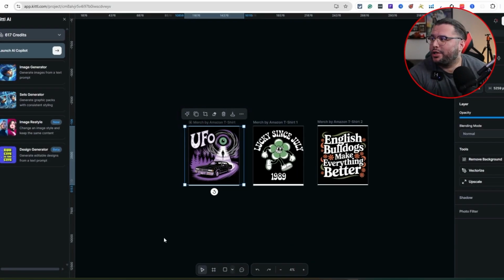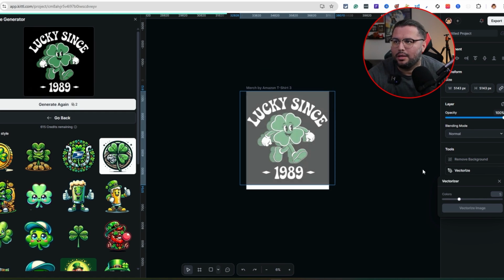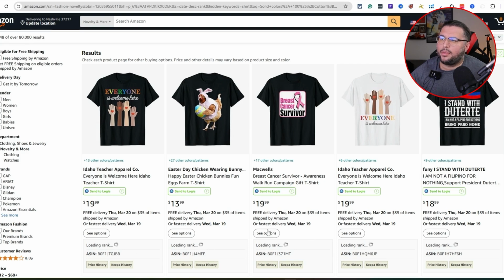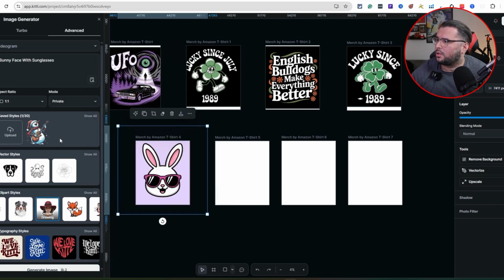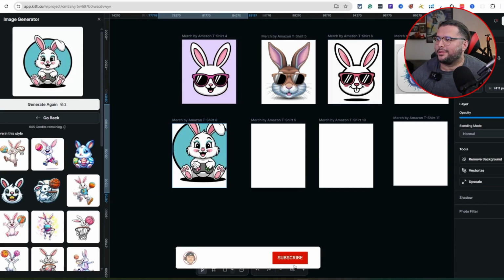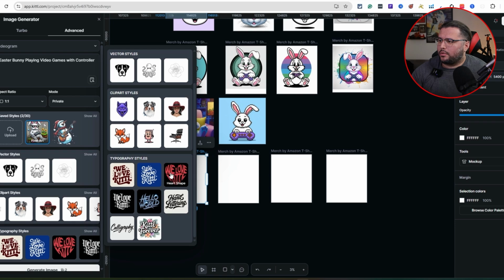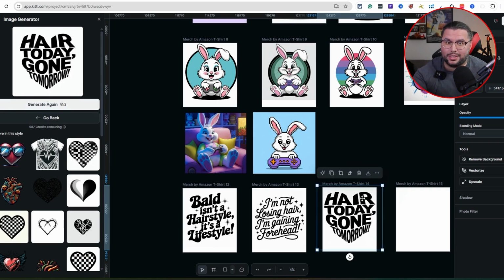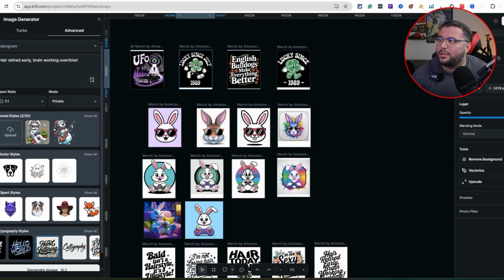AI Print On Demand: KITTL + Ideogram 2A Design Secrets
Discover how to drastically simplify your t-shirt design process with the newly added Ideogram 2A in Kittl AI. This video guides you through research methods for enhancing your print-on-demand business, demonstrates how to generate top-tier design outputs, and showcases various styles. Learn to leverage platforms for research, use prompts effectively, and create engaging designs that ensure sales success. The tutorial also shows how to remove backgrounds, vectorize images, and adjust color schemes, making your designs versatile for different products. Follow the whole process, from ideation to using ChatGPT for unique text-based design ideas, ensuring you can easily create over 100 designs. Watch till the end to maximize your design efficiency and sales potential.

00:00 Introduction to AI-Powered T-Shirt Design
00:23 Exploring Kittl's Image Generator
01:11 Creating and Customizing Designs with Ideogram
04:28 Researching Trends and Popular Designs
13:58 Generating Unique Design Ideas with ChatGPT
19:02 Exporting and Finalizing Your Designs